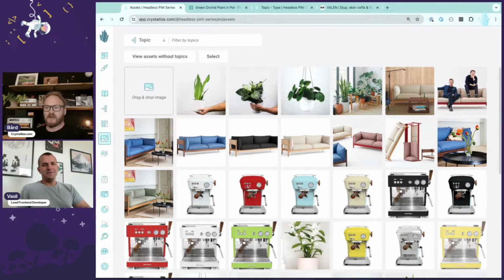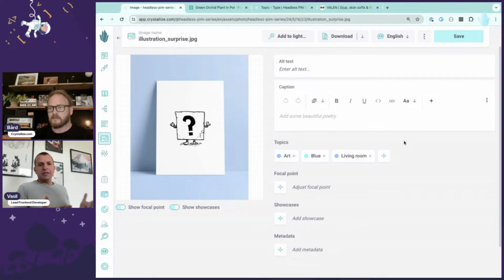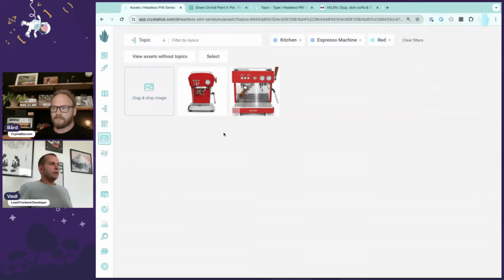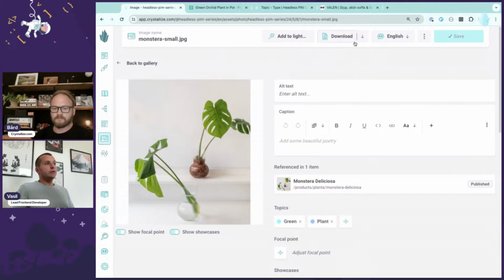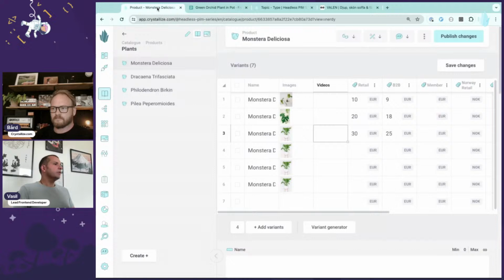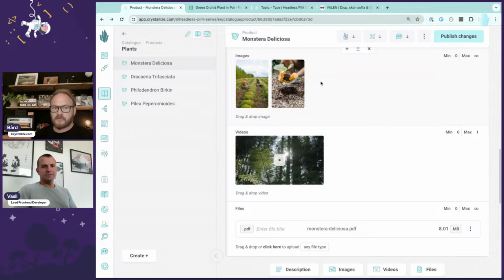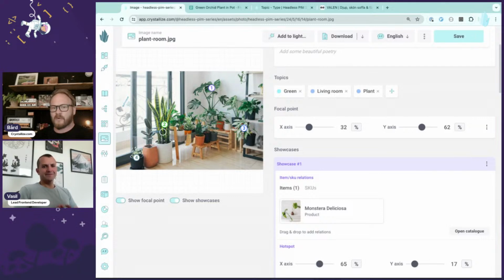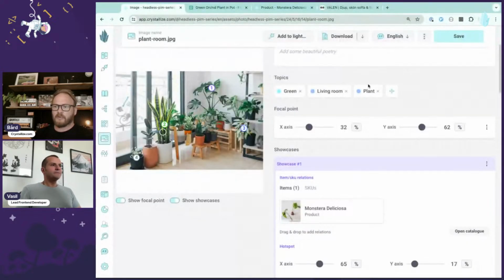Headless PIM with Crystallize #3 Digital Asset Management (DAM)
Join us in our livestream series on Headless PIM, this episode we explore Digital Asset Management within Crystallize. Join us as we delve into uploading, organizing, sharing, and delivering images and various digital assets. Discover how integrated image handling can optimize workflows and unlock exciting new opportunities for showcasing products using interactive hotspots within images.